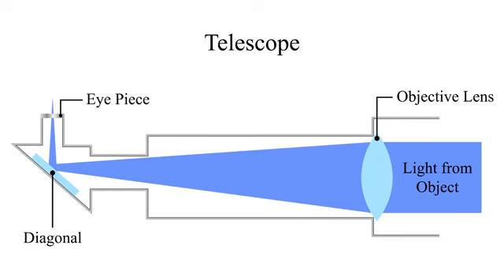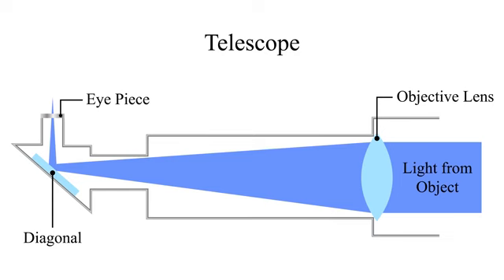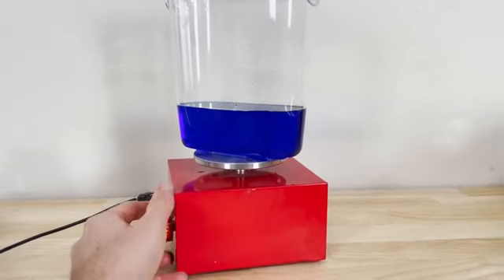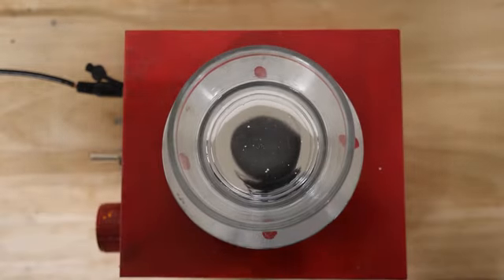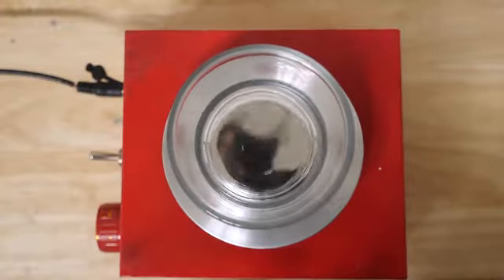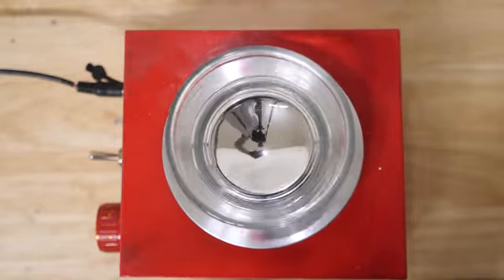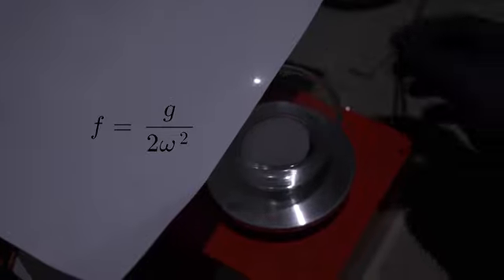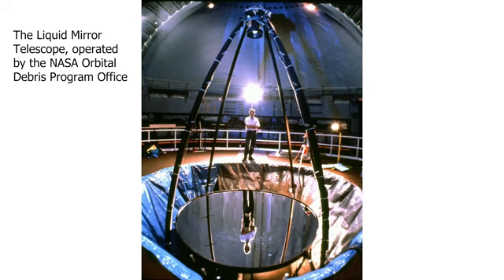Why Do Spinning Liquids Make Great Telescopes